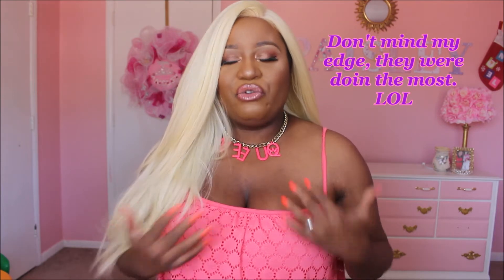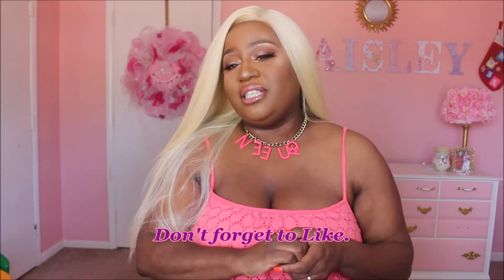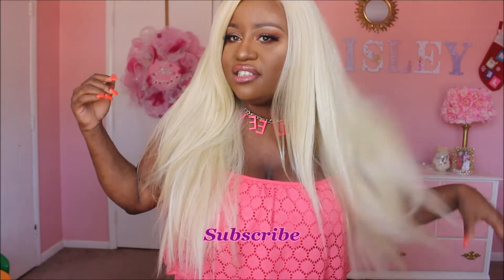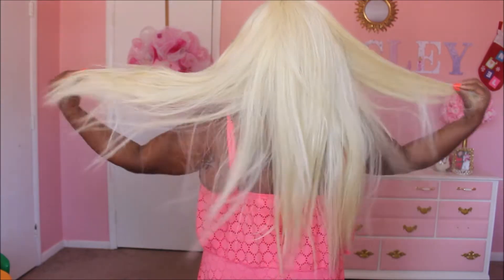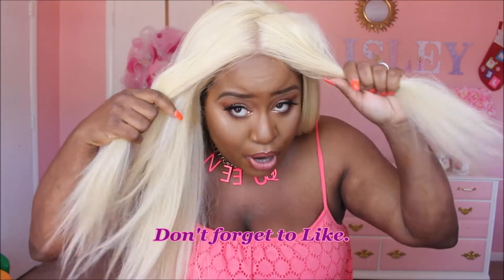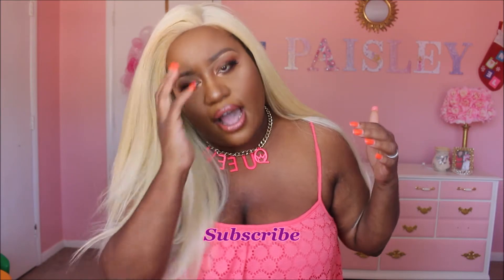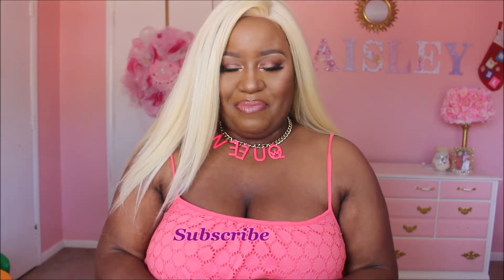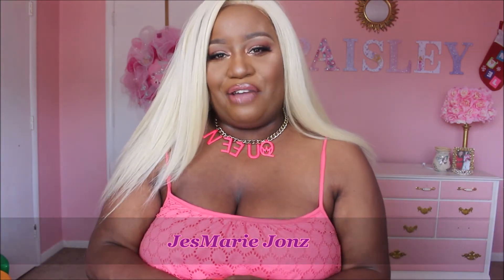Platinum Hair Baby... Collab w/ Glam Shae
THUMBS UP FOR MORE COLLAB VIDEOS!!!

Hey Babes!

Welcome back I missed you guys sooooo much! I am back with my first collab with GLAM SHAE, I was so honored to collaborate with you, she is truly a beautiful woman and sweetheart. If you are new to my channel thank you for turning in and I hope you enjoy your stay. I love you guys and missed you so much, and look forward to making more videos for you in the near future. Xo